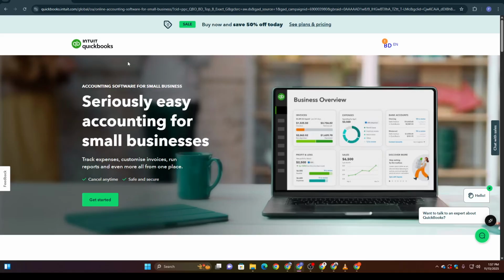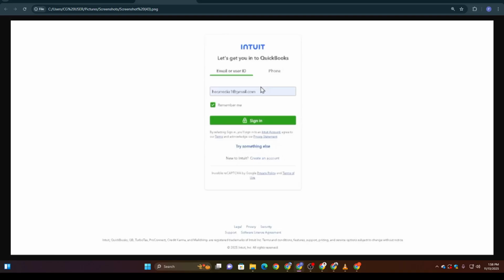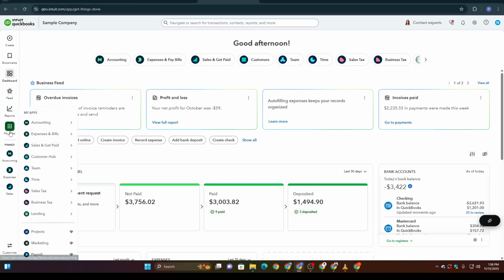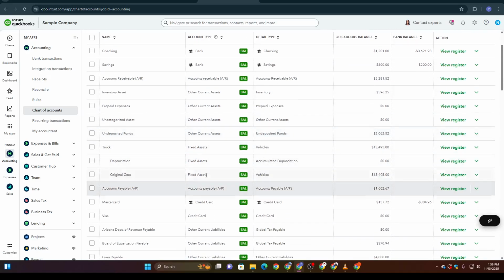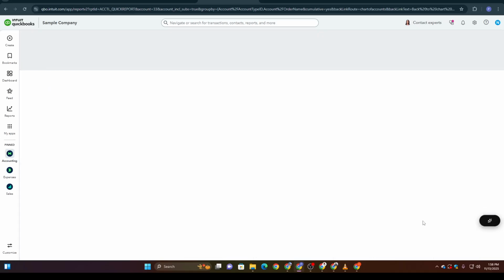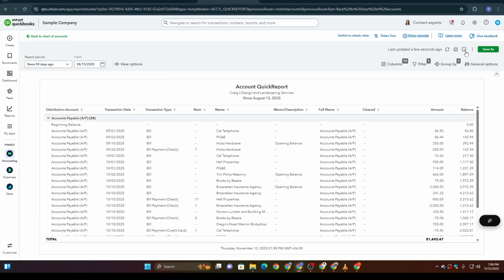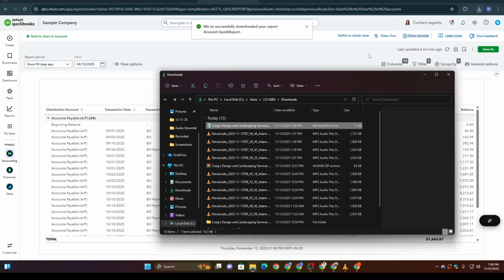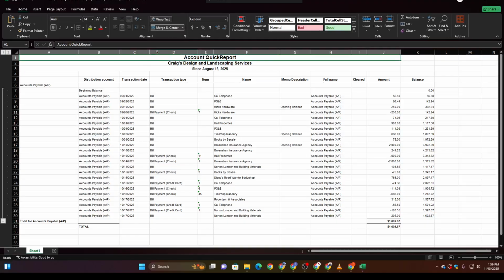How to Export Quickbooks Online Chart of Accounts - 2025 (Quick & Easy)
How to Export Quickbooks Online Chart of Accounts
In this video, you’ll learn how to export QuickBooks Online Chart of Accounts step-by-step so you can easily download, save, or transfer your accounting data, including account lists, reports, and financial setup. This tutorial will also show you how to export to Excel, customize your Chart of Accounts, and manage QuickBooks Online data efficiently for backups or migration.